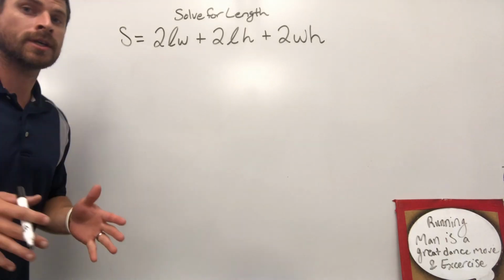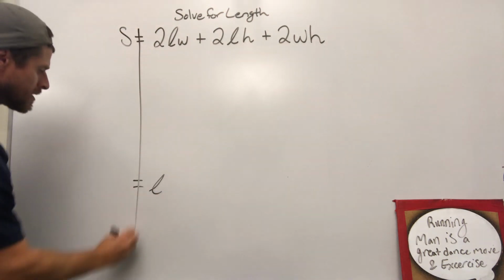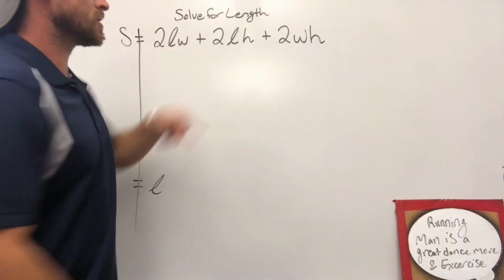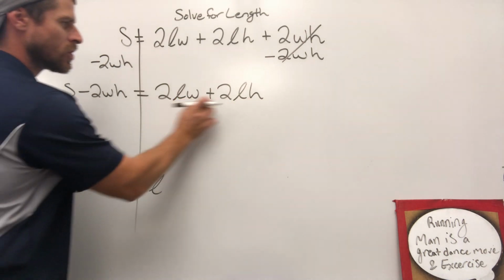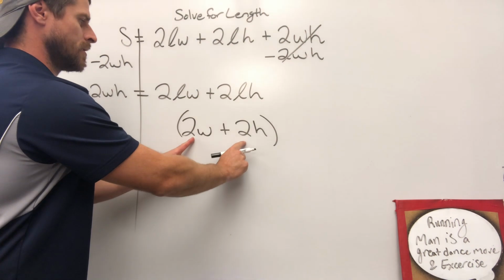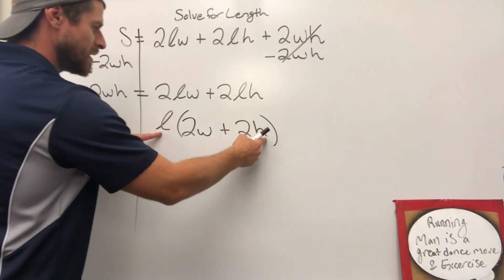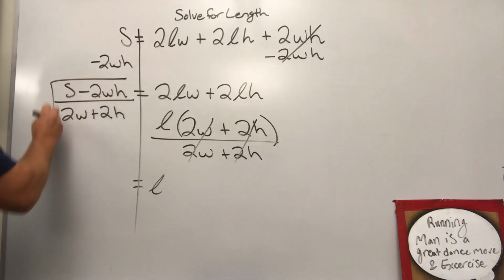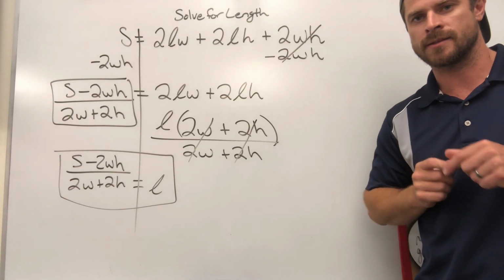Surface Area of Rectangular Prism Rewriting Literal Equations